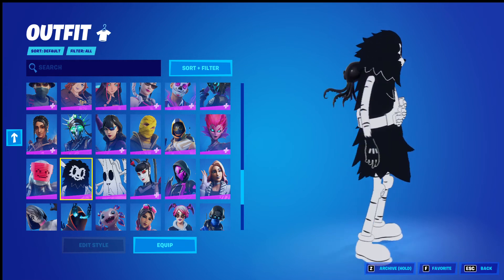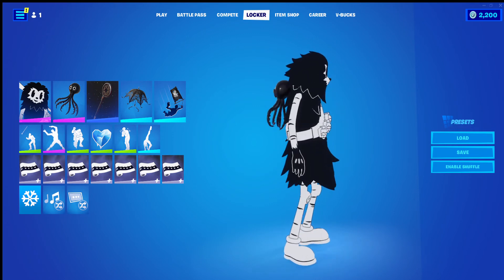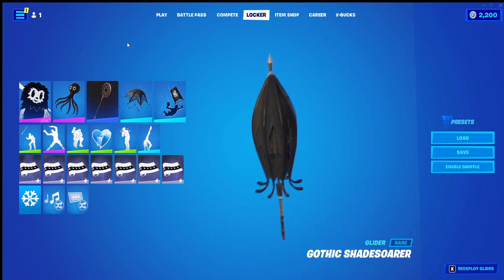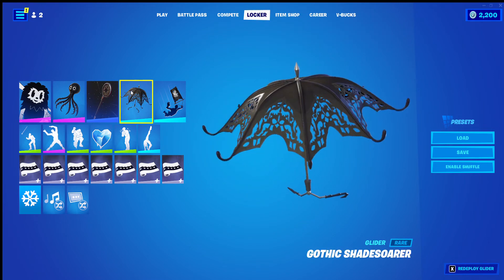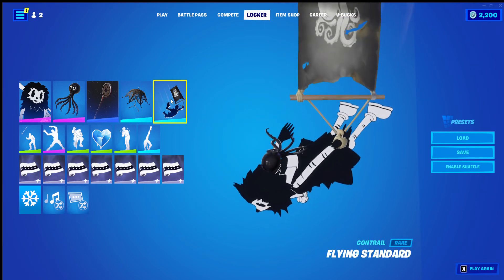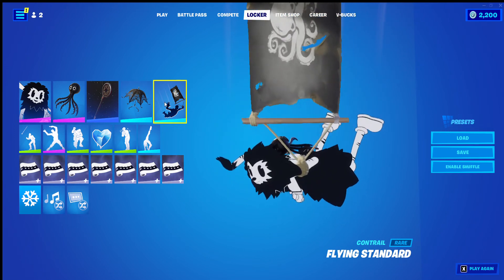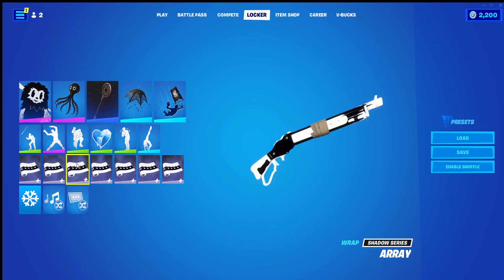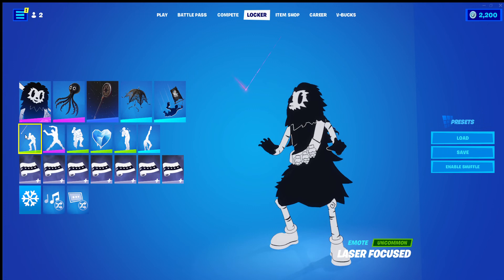Fortnite Overhauled S1 ep 15: Toon Bushy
An overhauled version of the black toon bushy from fortnite.

Id love to hear what set you think was better the original toon bushy or my overhauled version.